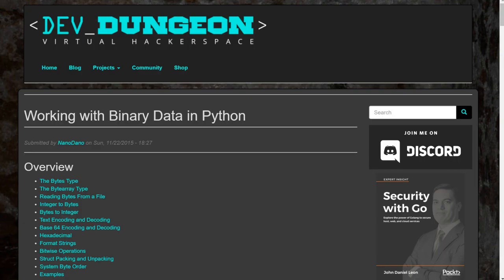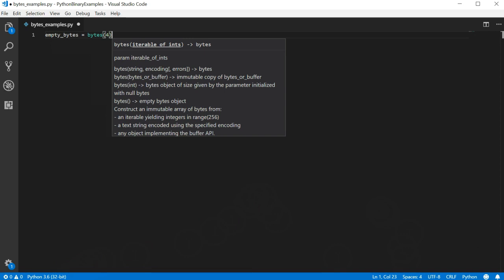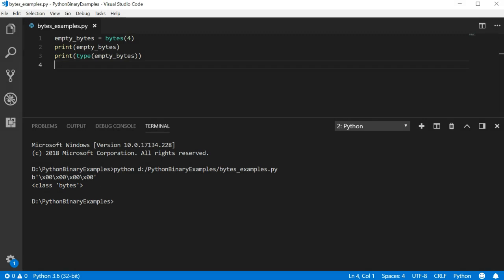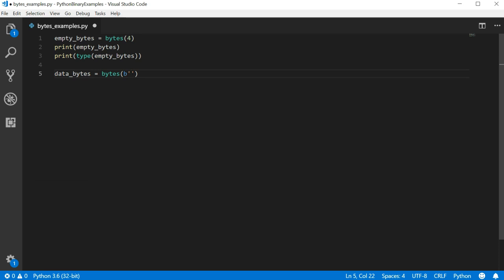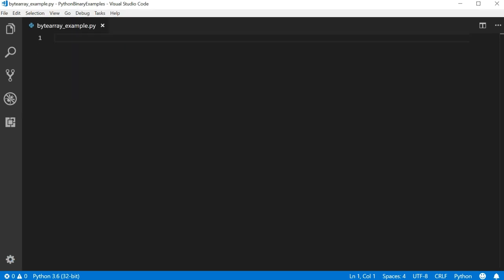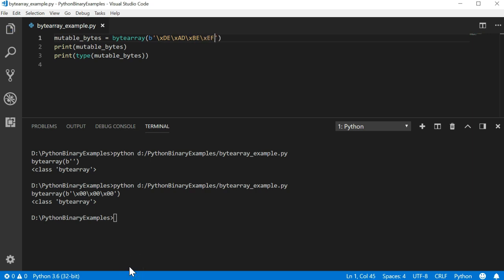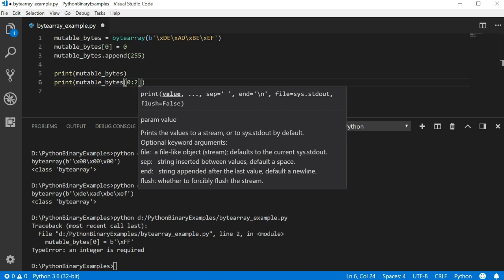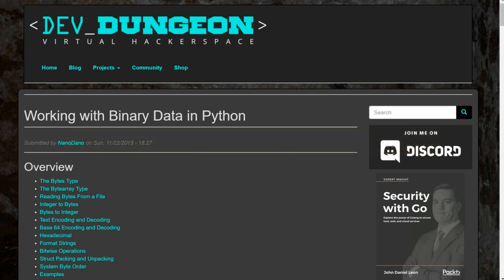Bytes and Bytearray tutorial in Python 3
Learn how to manipulate and work with binary data in Python 3.

View the full tutorial "Working with Binary Data in Python 3" on DevDungeon.com